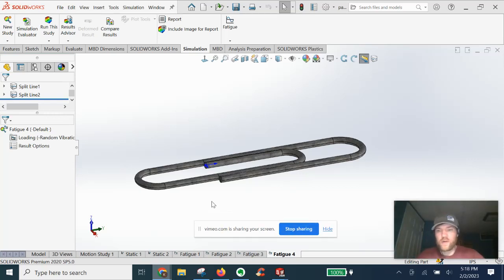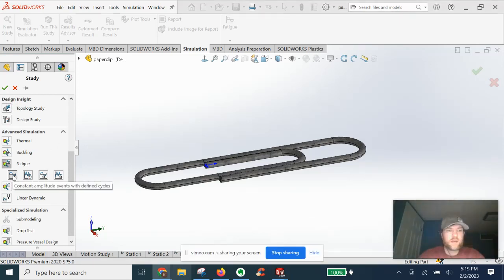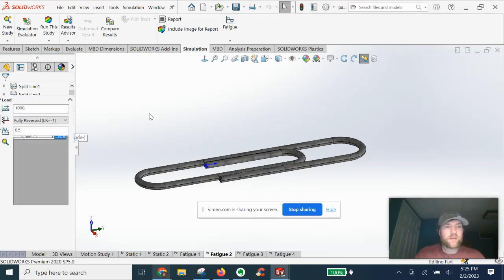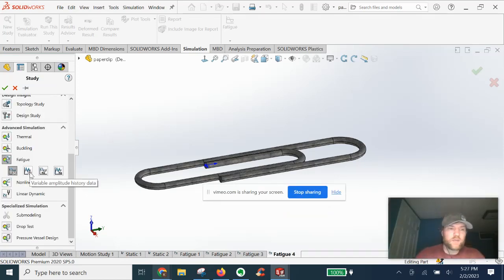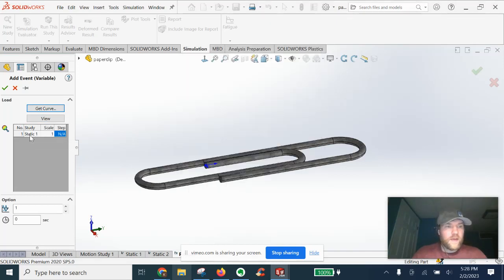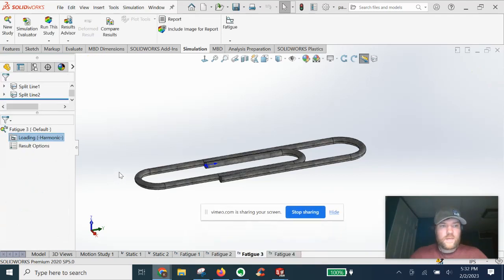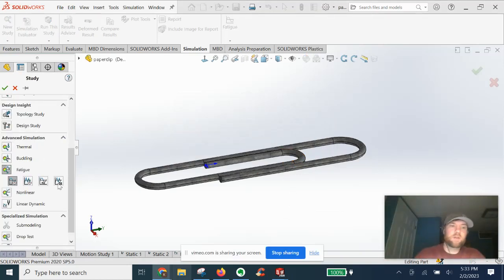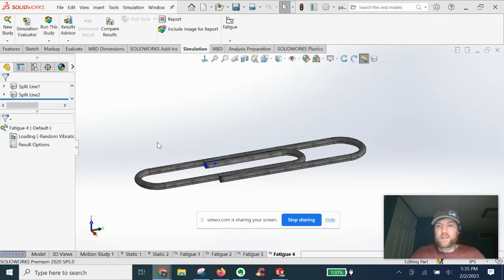Fatigue Load Types | Solidworks Simulation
What do the 4 options for Solidworks Fatigue Analysis mean?  In this video, we explore the difference between each fatigue load type in solidworks.